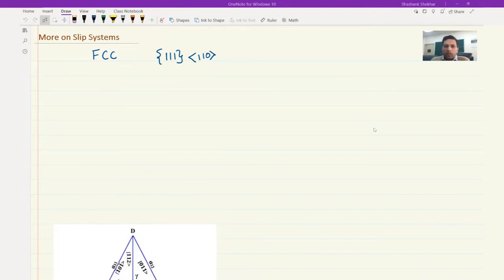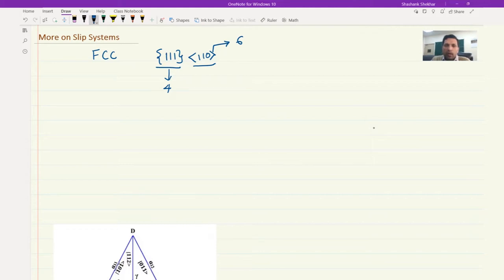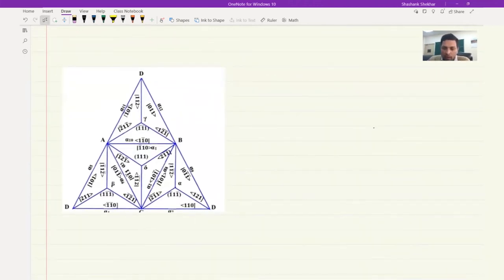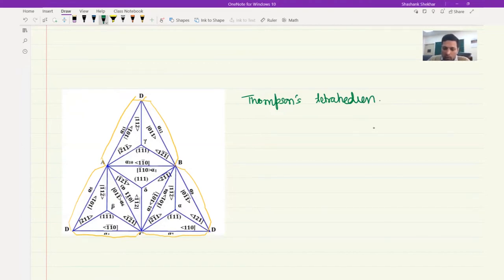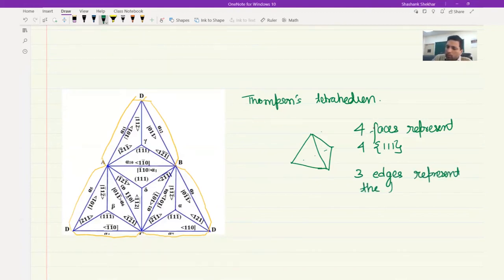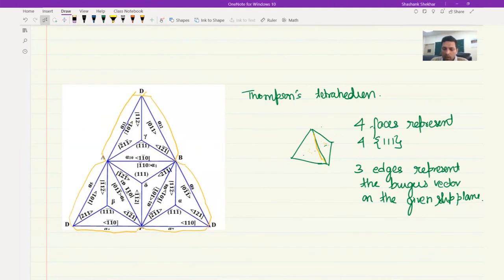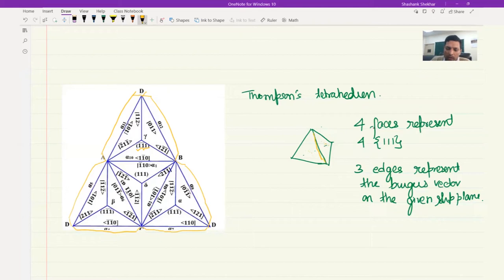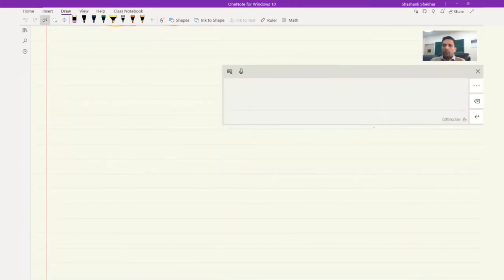More on Slip Systems